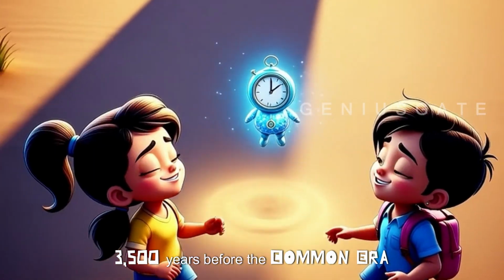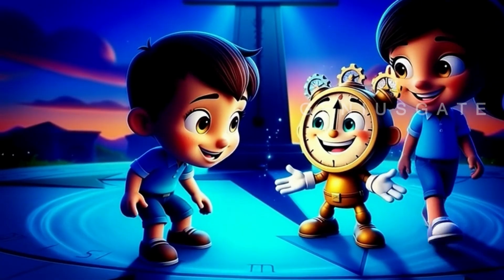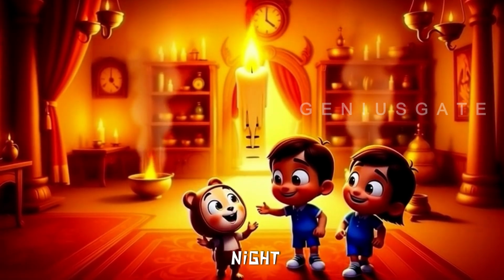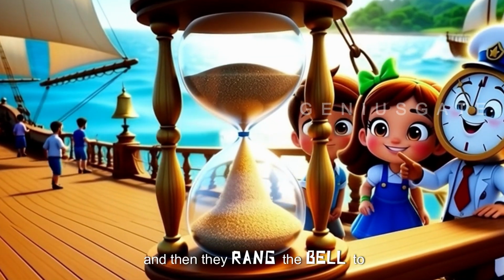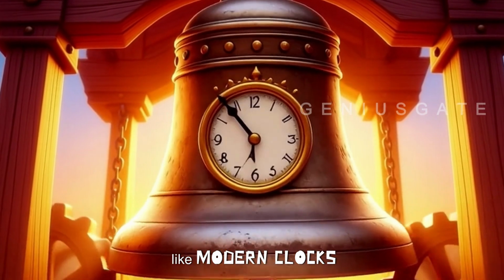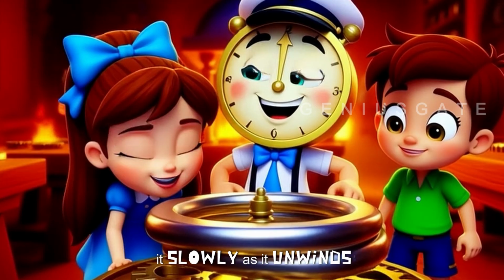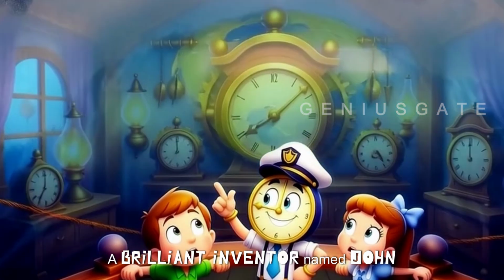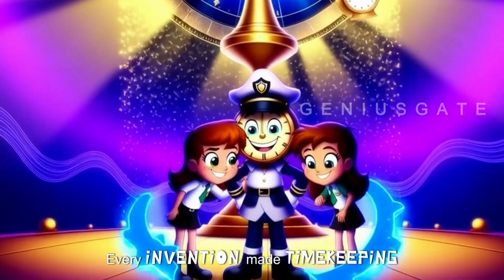Time Was Invented… Not Discovered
Join Tick-Tock, Ravi, and Maya on an exciting animated adventure through the history of timekeeping!
From ancient shadows and sundials to the precision of atomic clocks, this video explores how humans learned to measure time—and how each invention changed the world.

 In this fun and easy-to-understand journey, kids will discover:

✔ How early civilizations used shadows to tell time
✔ The creation of water clocks, candle clocks, and obelisks
✔ The genius of the marine chronometer that saved sailors’ lives
✔ How quartz crystals revolutionized clocks with electricity
✔ The mind-blowing accuracy of atomic clocks used in GPS and satellites
✔ Why accurate timekeeping is essential for the modern world

Tick-Tock guides the kids (and you!) through history with colorful animations, magical portals, and simple explanations that make learning fun and unforgettable.

 Perfect for:
• School learning
• Educational channels
• Curious kids
• Classroom presentations